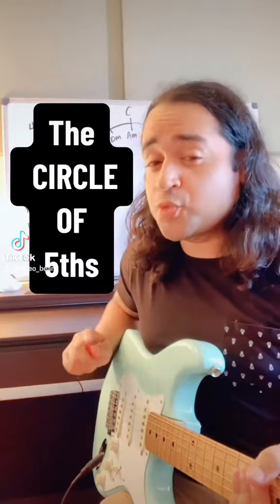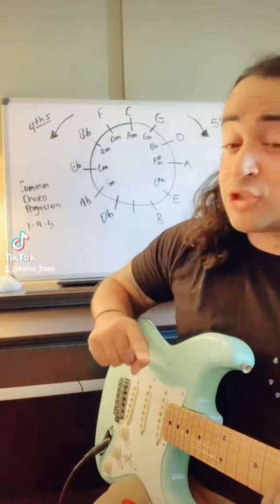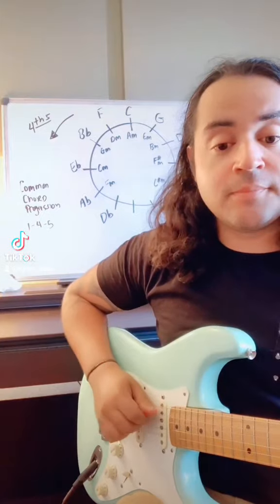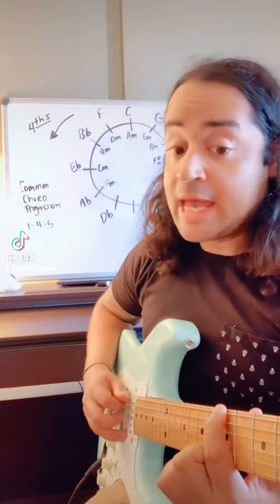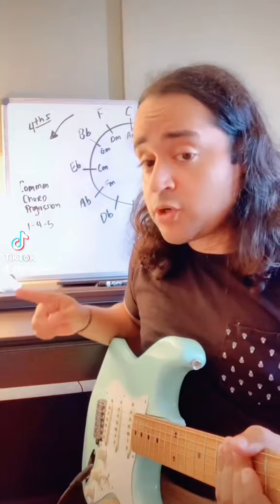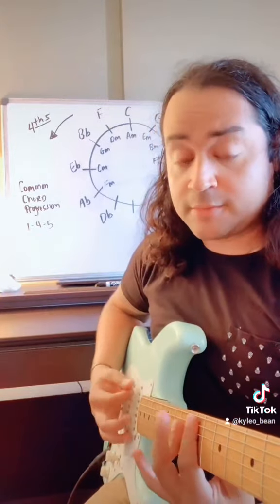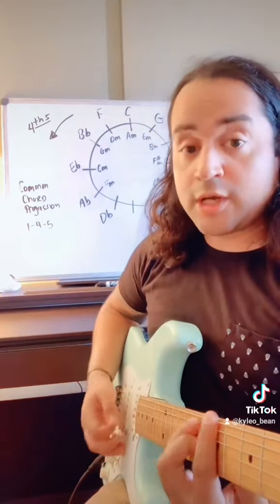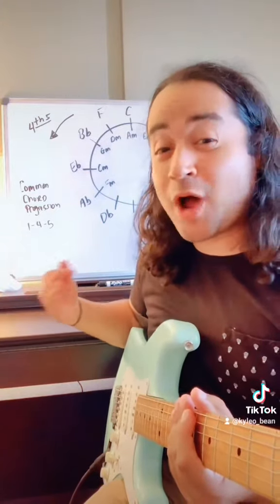The Circle of Fifths. On Guitar with notes, chords, styles of music and more. [Music Theory/Guitar]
Music Theory on Guitar